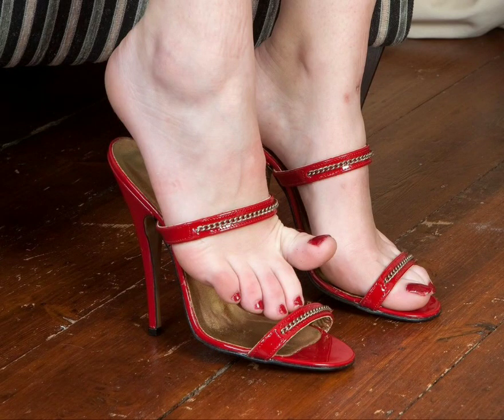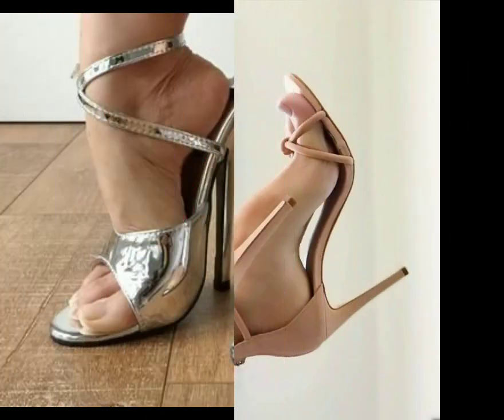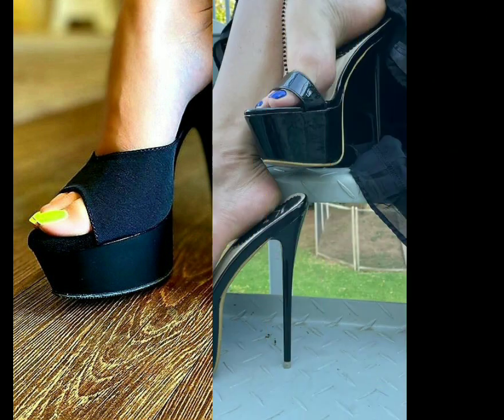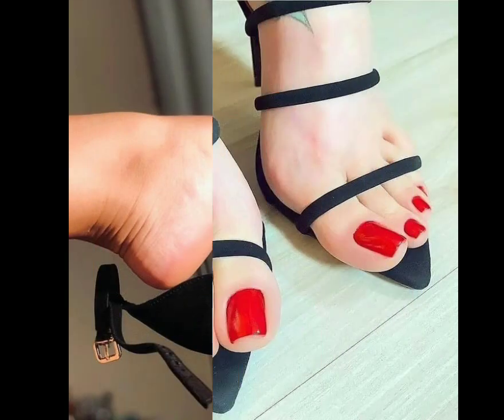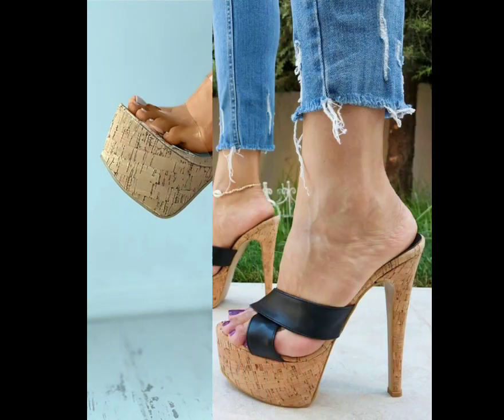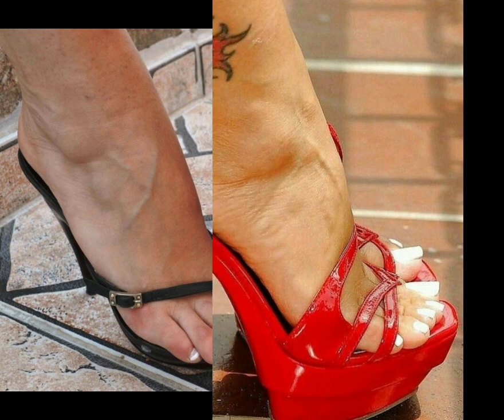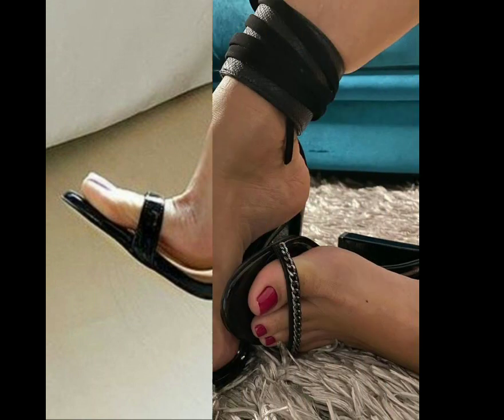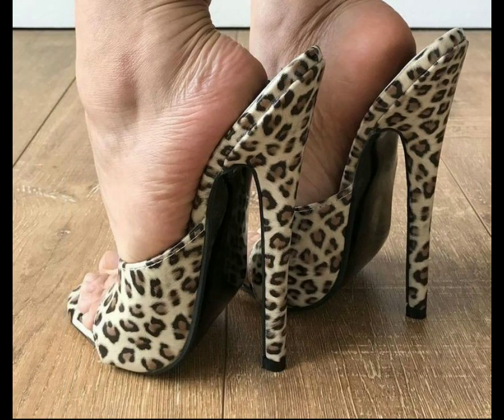Best Collection of nailpaint and Acrylic nailart Designs ideas for girls /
Acrylic nails
nailpaint Colors
nailart Designs
girls Shoes